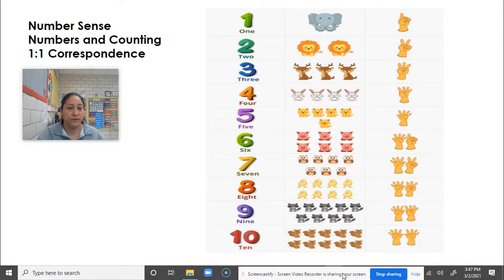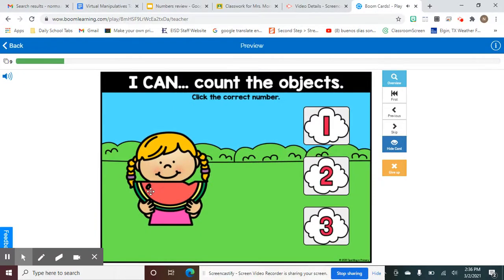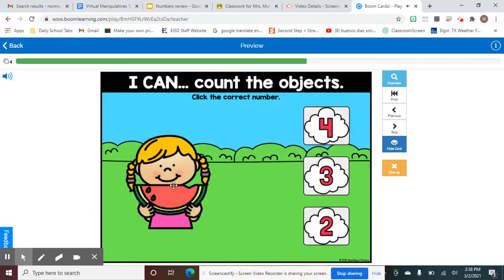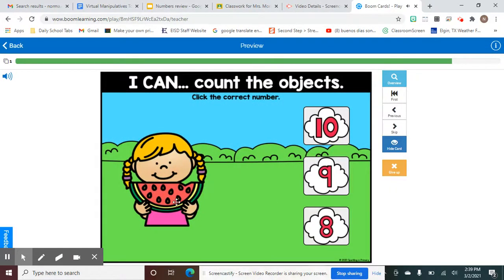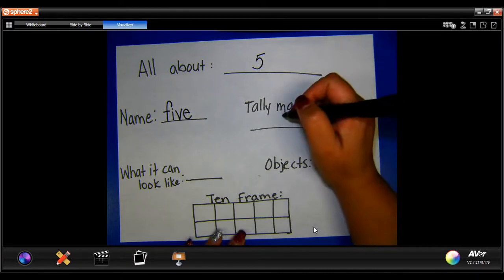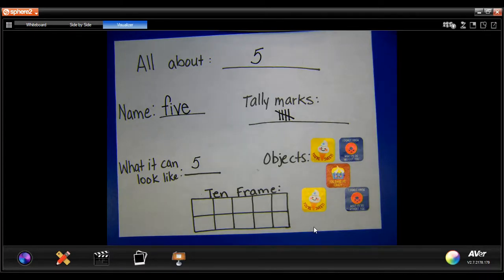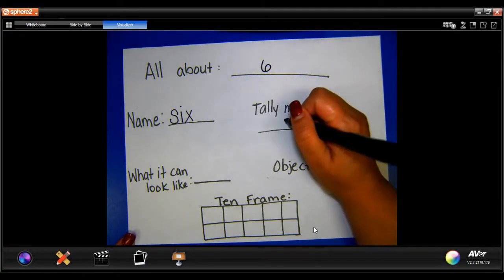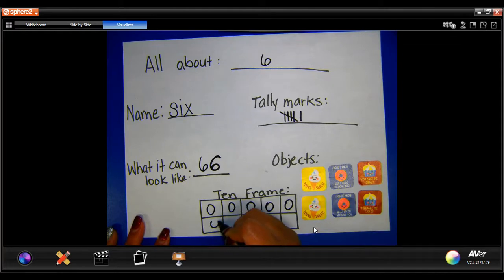Reviewing 1-10: Day 3